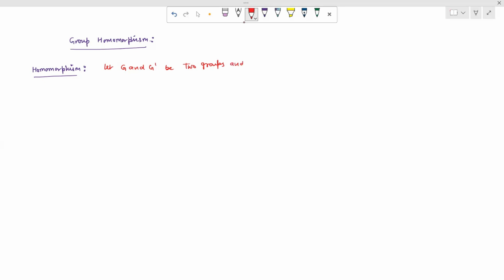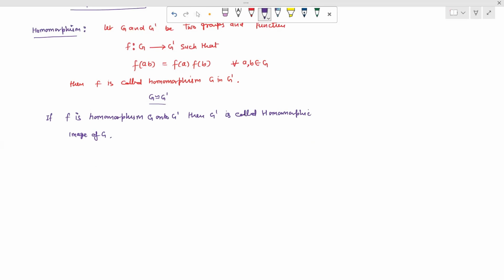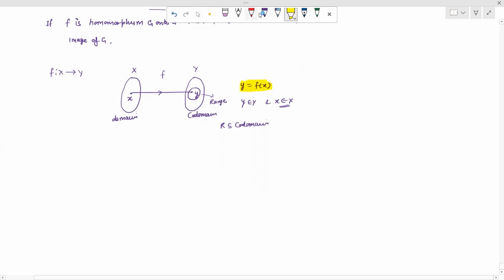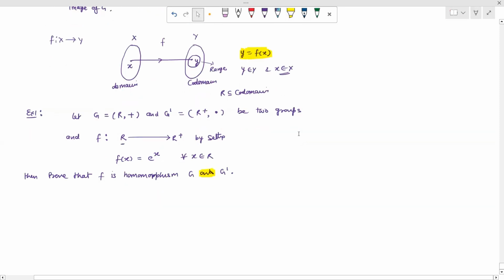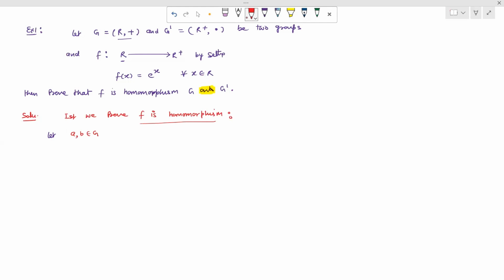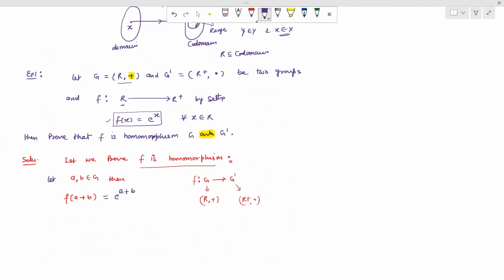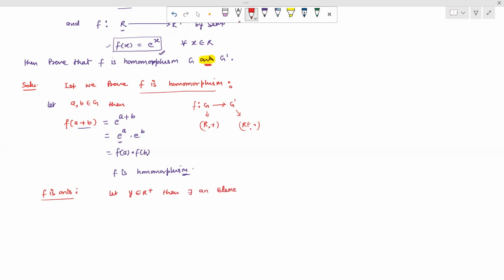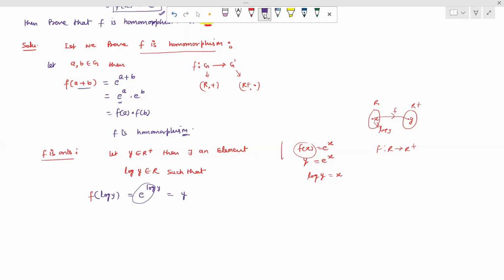Homomorphism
Group Homomorphism: Definition and Example